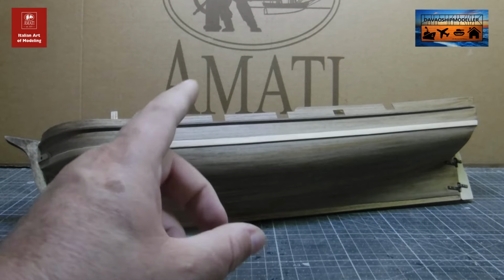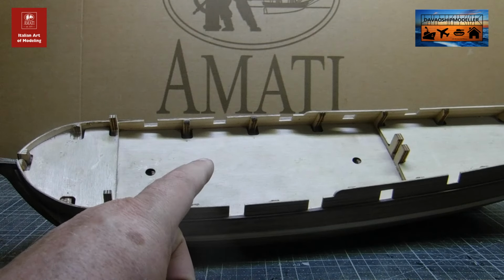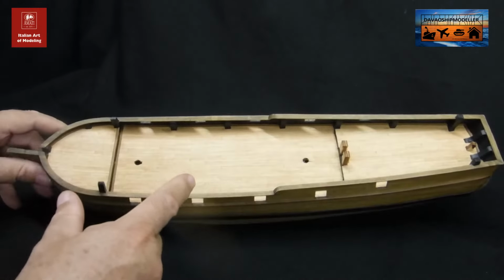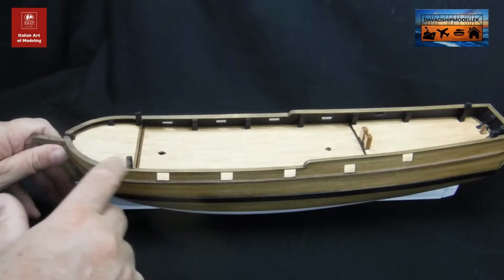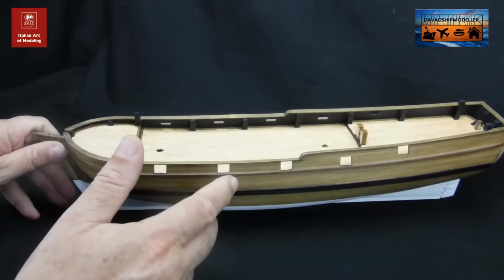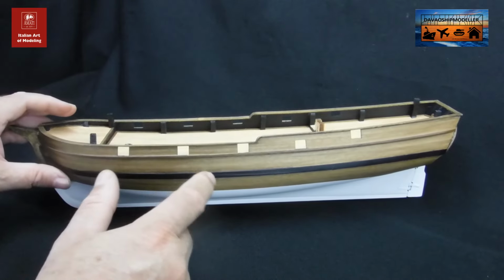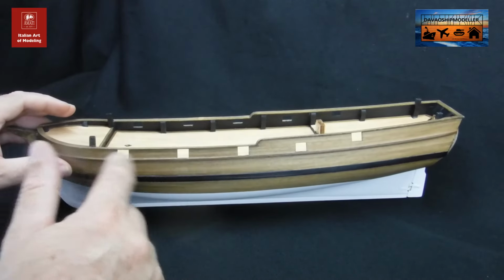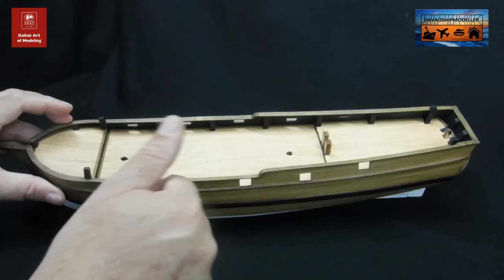Adventure Pirate Ship Part 3 from Amati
Planking the Deck and painting the Hull